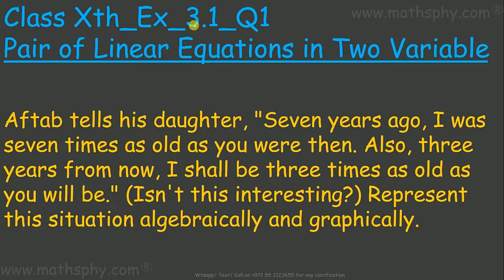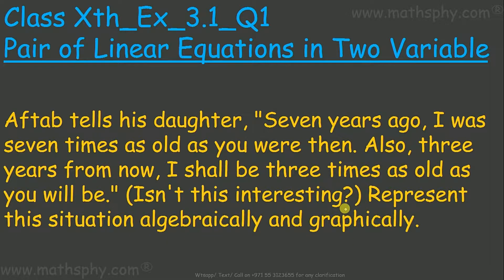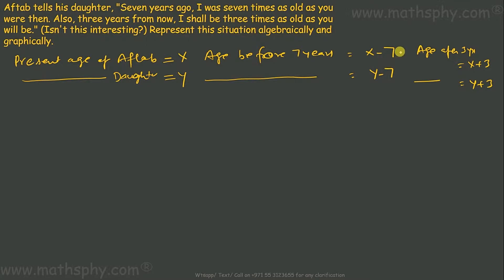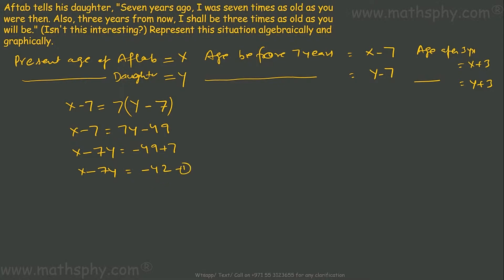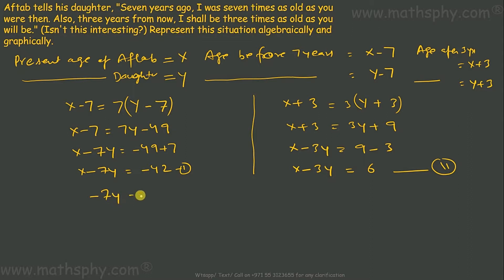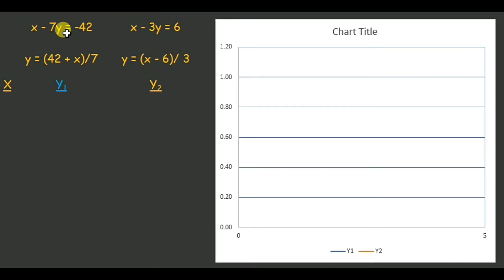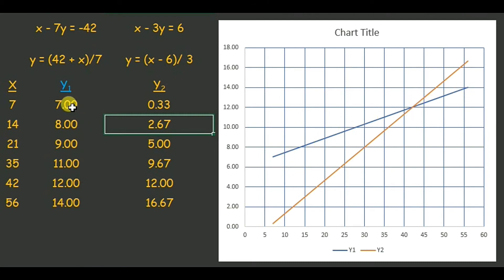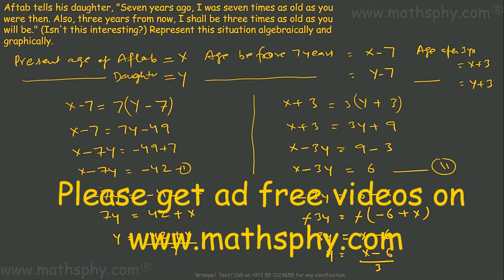GRAPHICAL REPRESENTATION OF Pair of Linear Equations in Two Variables Ex. 3.1 Class 10 Q1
GRAPHICAL REPRESENTATION OF Pair of Linear Equations in Two Variables Ex. 3.1 Class 10 Q1 Aftab tells his daughter, "Seven years ago, I was seven times as old as you were then. Also, three years from now, I shall be three times as old as you will be." (Isn't this interesting?) Represent this situation algebraically and graphically.

Let’s now start about the Linear Equations in Two Variable:

We learned how to plot them on the cartesian plane.
We learned lines parallel to x and y axis.

In this class we will learn to solve some advance problems in many other different methods:

Graphical Method of Solving pair of linear equations
Algebraic method of  Solving pair of linear equations
Substitution Method
Elimination Method
Equation reducible to a pair of linear equations in two variables

Please use this link for the YouTube playlist of Linear Equations in Two Variable Class 10th:

Abhishek Agarwaal
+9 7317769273